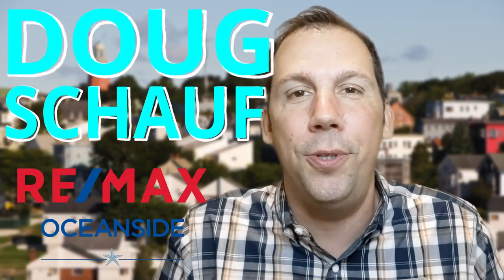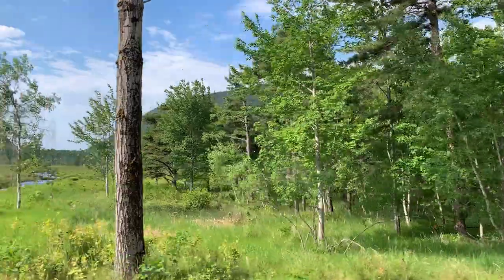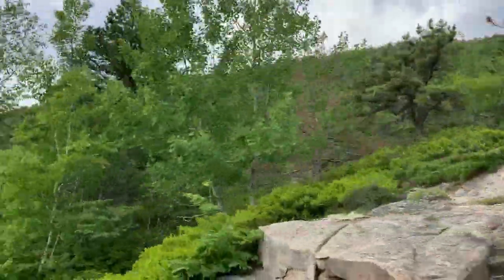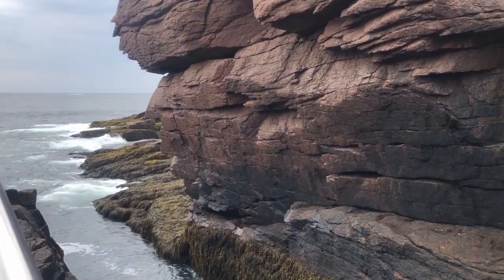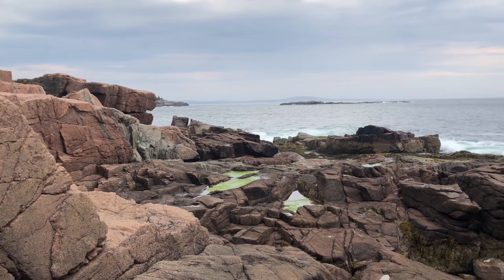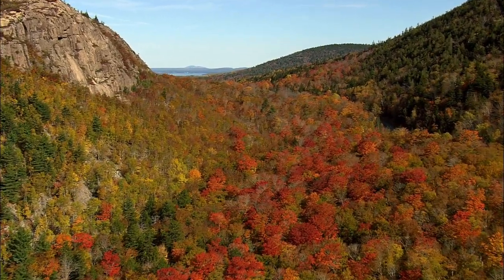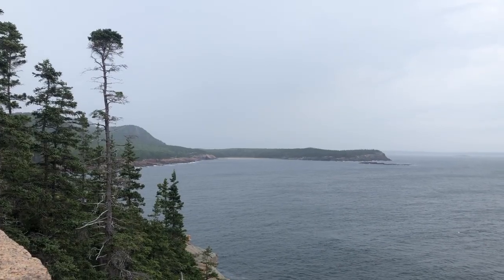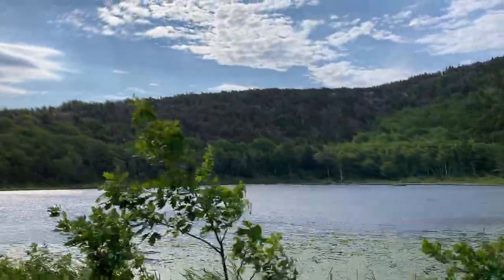What to KNOW before going to Acadia National Park !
In this week's episode we are going to focus on Acadia National Park. We go into what to know before going to Acadia National Park. One of the most visited National Parks in the country, Acadia has so many amazing places to see! If you are camping, staying in a hotel, or at a bed and breakfast there are a ton of places to stay while exploring the park. In this video we focus on the park loop which goes around the main part of the park. You can drive, bike, or take the shuttle to any of the locations mentioned in this video. Make sure to stop by Jordan Pond, where they have the most amazing Pop Overs, great trails, and beautiful views of this fresh water pond. Next stop at Thunder Hole, it's an amazing view of the rocky coast, with a fantastic experience of the water pushing its way through the cave system.  You have to see Cadillac mountain, with breathtaking views, and trails that let you take in the entire park! Sandy Beach is a beautiful small strip of beach at Acadia that is nestled between the rocks and protected dunes, definitely a place you do not want to miss! Lastly, make sure to take in the views at Otter Cove! The sharp drop off to the south of Acadia is something you will never forget! Let us know if you have been to Acadia and where your favorite place to go is! And remember, If you Make Maine Your Home, you don’t have to do it alone!

You can listen to the audio podcast on any podcast app.  Just search for Make Maine Your Home.